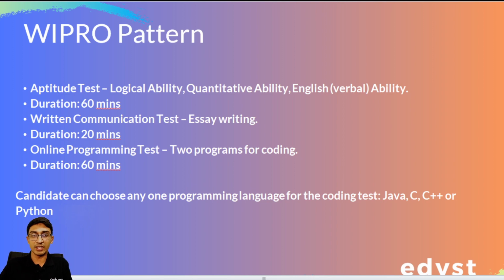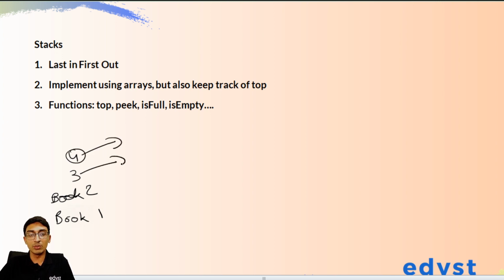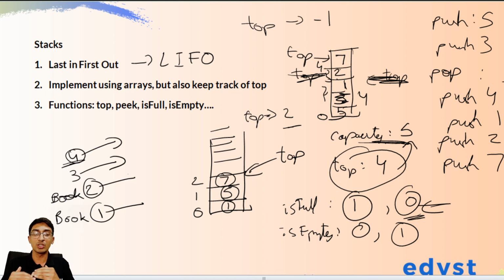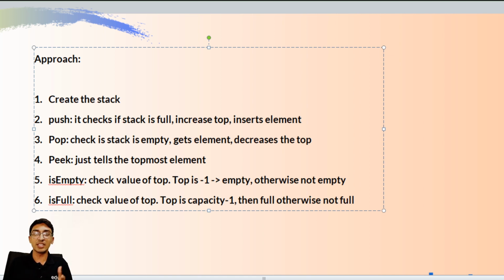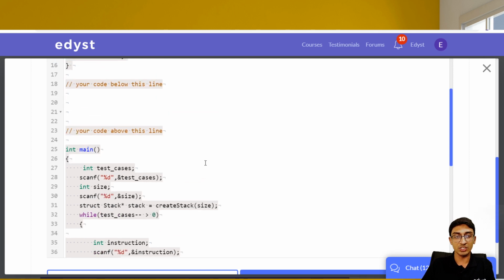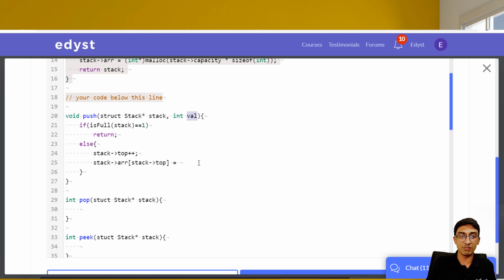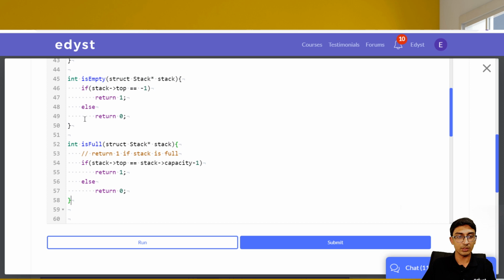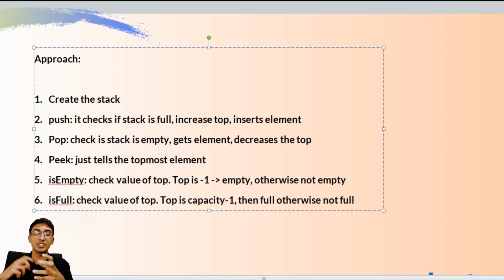WIPRO Elite NTH 2020 | Implementing Stacks & Queues | Data Structures Problem | C Solution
Join the LIVE Webinar at 7:30 PM today (16 Oct) on How to crack WIPRO Elite - National Talent Hunt - 2020.
Presented by: Aneeq Dholakia (IIIT-Hyderabad) Co-founder of Edyst.

Prepare and succeed in the Wipro Elite-National Talent Hunt 2020.

Learn to solve ‘Implementing Stacks & Queues’ - Data Structures Problem with "C" Solution
from WIPRO Elite National Talent Hunt 2020

For questions, please post in the comments and we will answer soon

In this video we’ll covered
•  Understanding how Data Structures Questions in C
•  Example question on Stacks & Queues
•  Question & Answer session with students

For more details about the Wipro Elite-National Talent Hunt 2020 Preparation Pack

The Edyst preparation pack has
75+Coding Challenges | 250+ Aptitude Questions | 15+ Video Tutorials, and mentor support to help you with the coding questions

About Wipro Elite NTH: The Elite National Talent Hunt is here again for the best of 2020 engineering talents across the country which is a platform that gives equal opportunity for employment to the best talents in India. Wipro Elite Offer is INR 3.50 lakhs per annum to INR 6.5 lakhs per annum.

Follow us